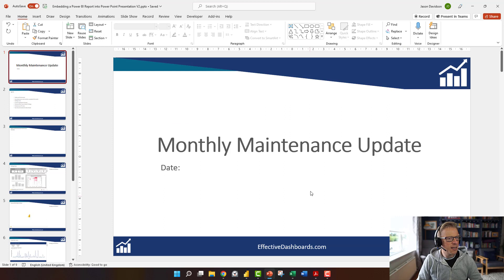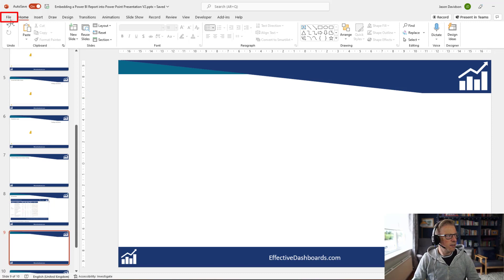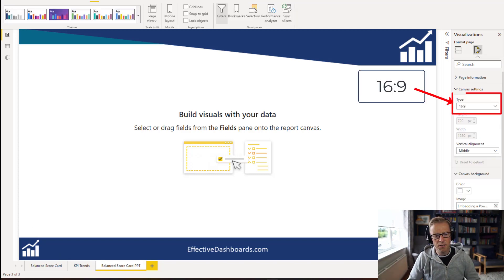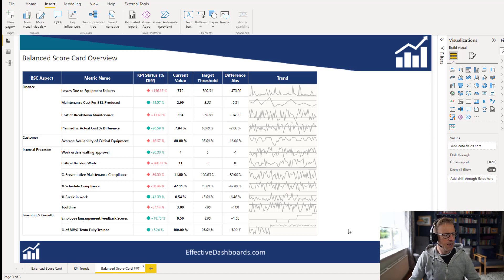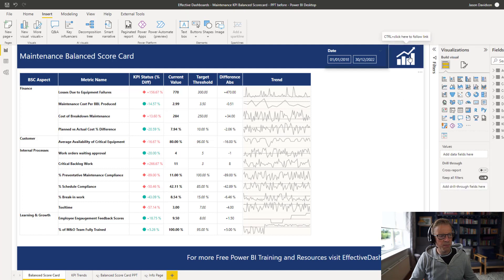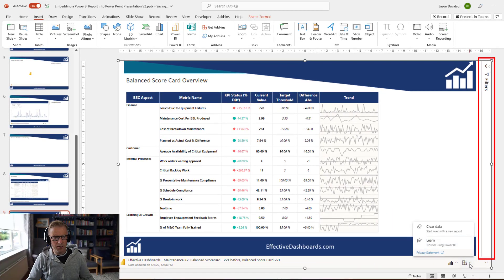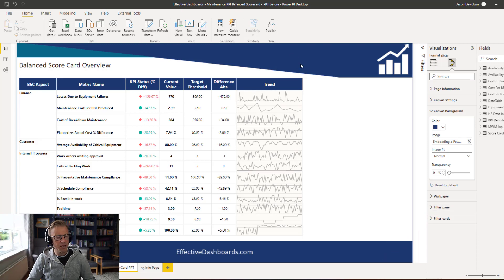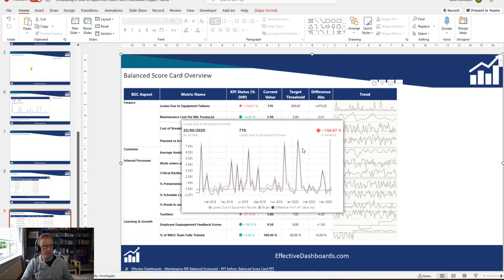QT#68 - An Easy Way to Improve the Look & Feel of Power BI Reports Embedded Into PowerPoint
In this video, I'll explain a simple idea for improving the look and feel of Power BI reports that are embedded into PowerPoint presentations.

The key to this approach is creating duplicate hidden Power BI report tabs. On these tabs the background of the Power BI report is set up to mimic the PowerPoint template you are using. This leads to seamless integration into PowerPoint and I think a better overall user experience.

I'll also cover some ideas for accessing these hidden pages. We still need to be able to navigate to these pages. This is to capture the Power BI service URL as this is required as an input into the PowerPoint Power BI add-in. However, we don't want consumers of the report to find these pages if they access the report through the Power BI service.

It’s simple to set-up and makes for a more professional embedded report.

⏩ Video Navigation
00:00 - Introduction
01:28 - Exporting the PowerPoint template image
03:16 - Adding the Power BI page background
04:12 - Adding the Power BI visuals
05:23 - Hiding page and page navigation
08:08 - Embedding the Power BI report into PowerPoint
09:07 - Tidy up Embedded Power BI report
10:40 - Setting the source report link background colour
12:30 - Summary

QT#64 - How to Embed Power BI Reports into PowerPoint + Create Monthly Maintenance Report Template